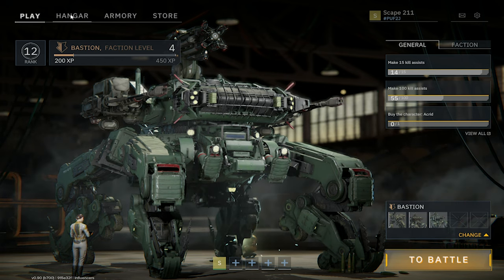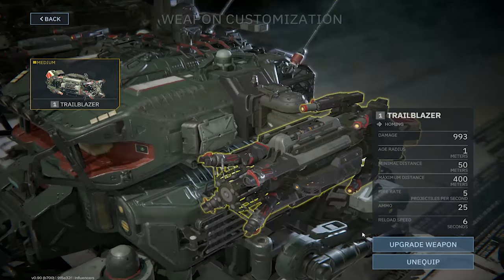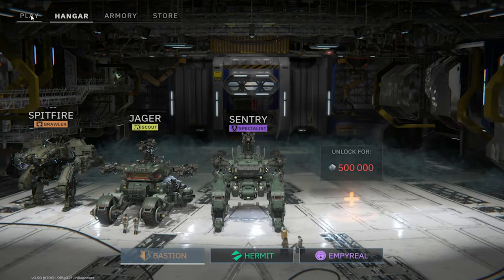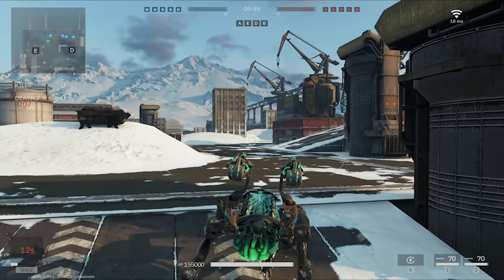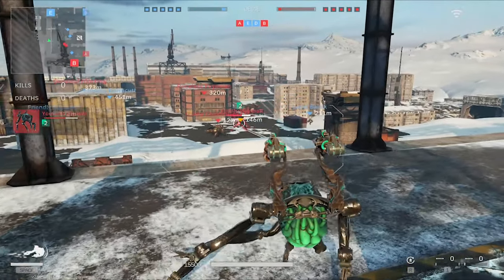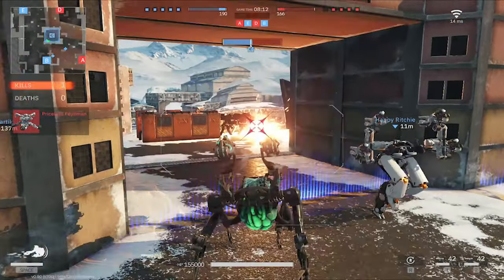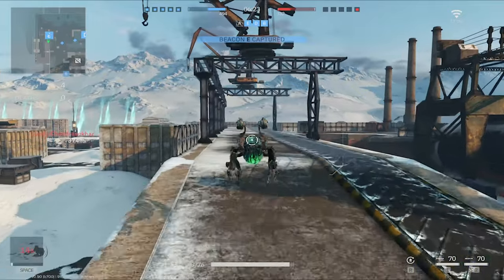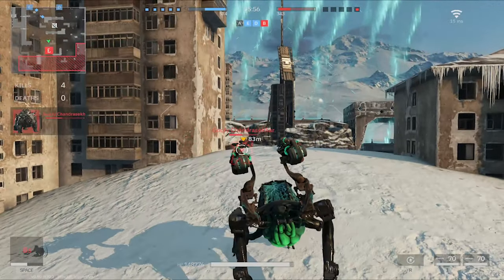Armor Attack Alpha 3 is Out!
Ready to join the alpha of Armor Attack?  and get the download in announcements!